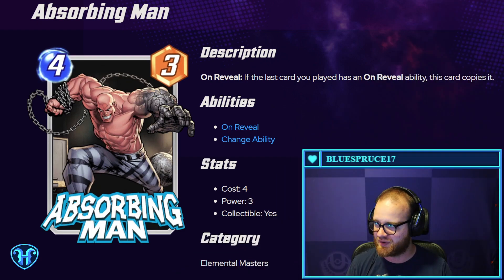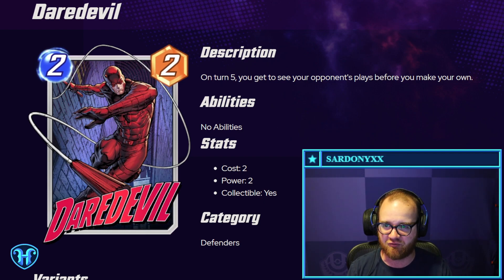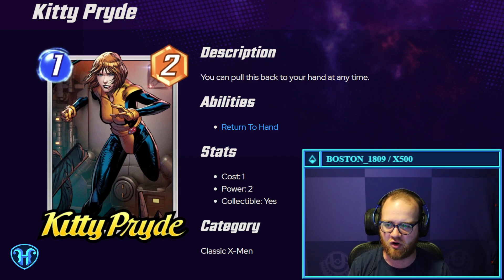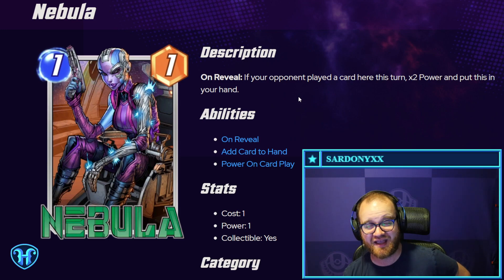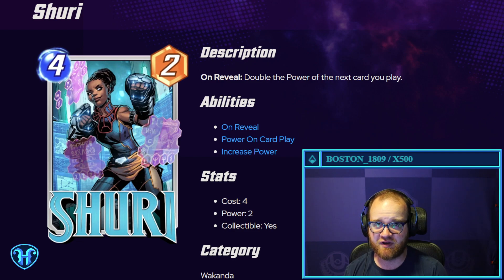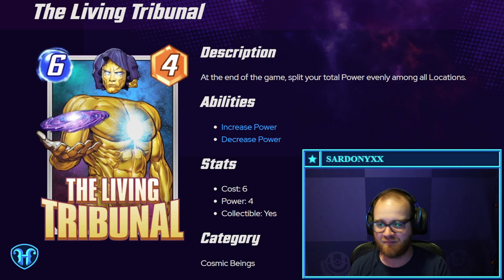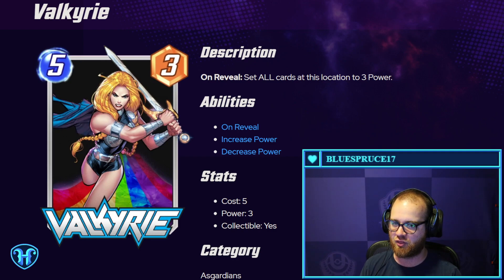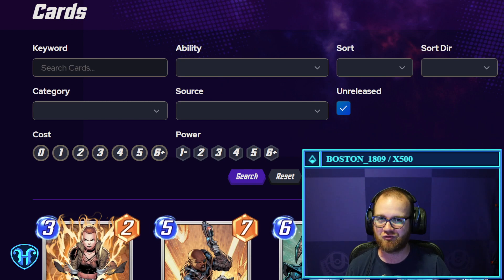Almost 50 new Marvel Snap cards leaked via Data Mine